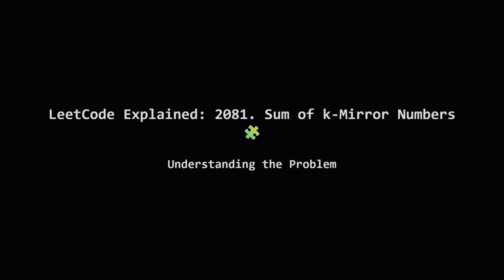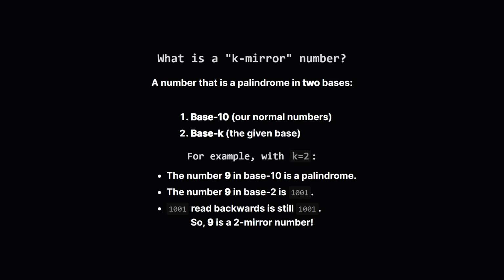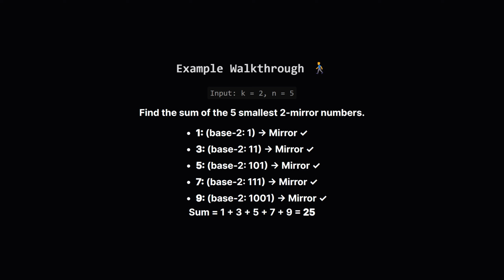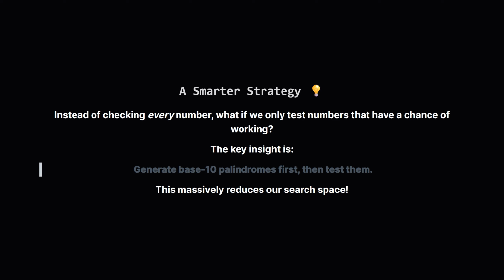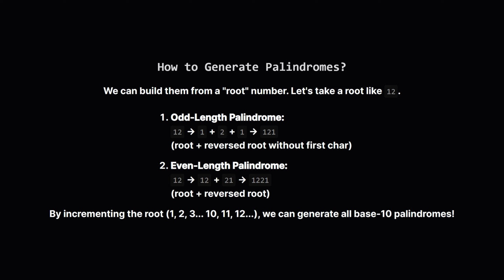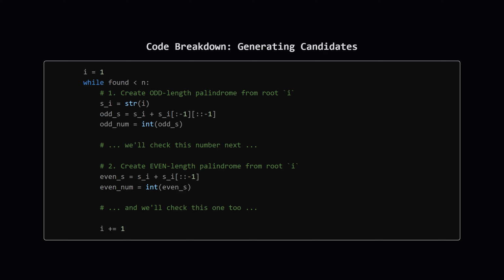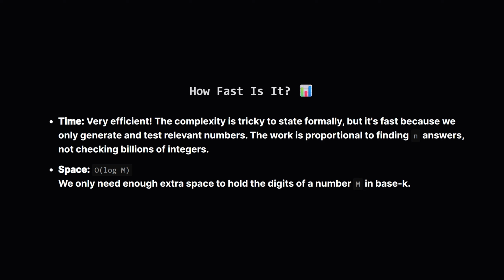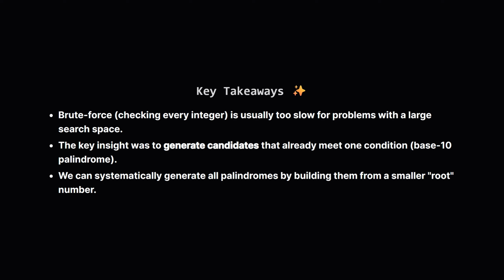2081. Sum of k-Mirror Numbers | Leetcode Daily - Python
Welcome to a deep dive into LeetCode 2081: Sum of k-Mirror Numbers! This problem is labeled "Hard," but we'll break it down into simple, understandable steps. We'll explore what a "k-mirror" number is (a number that's a palindrome in both base-10 and base-k) and why the obvious brute-force approach of checking every integer will time out. The real key to solving this efficiently is a clever shift in thinking: instead of checking numbers, we'll *generate* candidates. In this video, I'll show you a powerful technique to systematically generate all base-10 palindromes and then test them, drastically reducing the search space. We'll walk through the Python code step-by-step, analyzing its time and space complexity. By the end, you'll understand this elegant solution and add a valuable "generate, don't just check" strategy to your problem-solving toolkit.